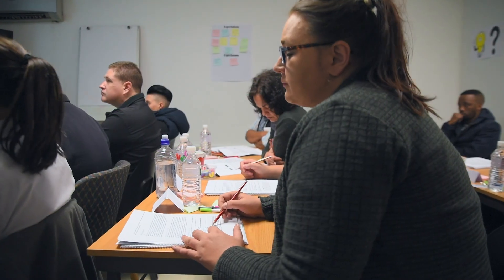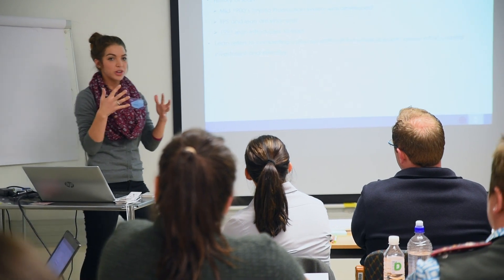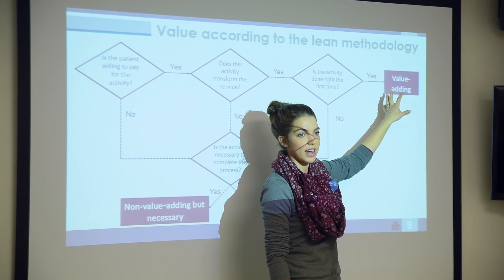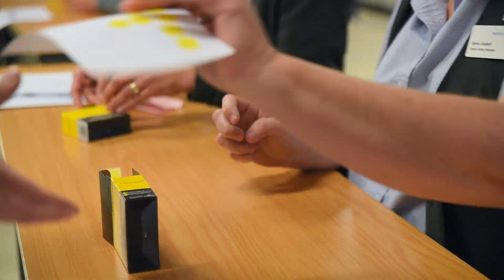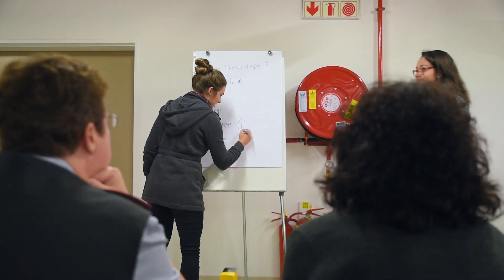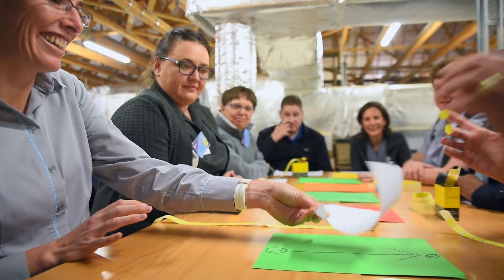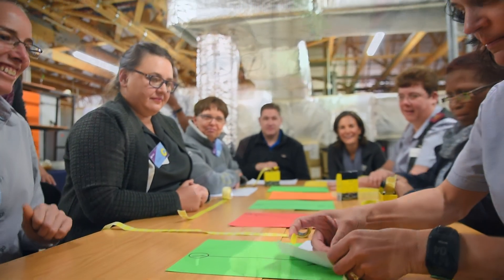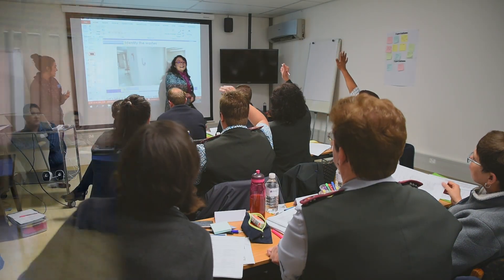Lean in Healthcare: A shortcourse by Industrial Engineering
During a recent short course in Potchefstroom, Mediclinic staff learned how to use lean methodology towards improvements and problem-solving in a hospital environment. Lean methodology is a well-known industrial engineering concept.

The short course was developed and presented by the NWU's School for Industrial Engineering, and is facilitated by the NWU Unit for Continuing Education.